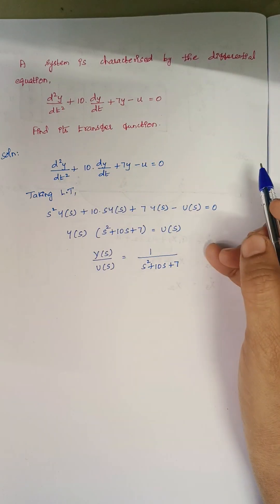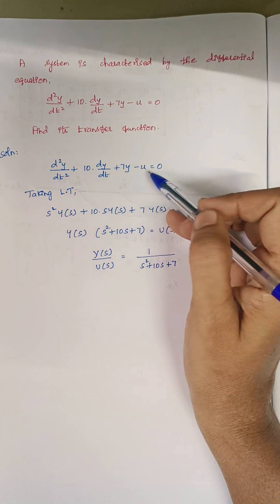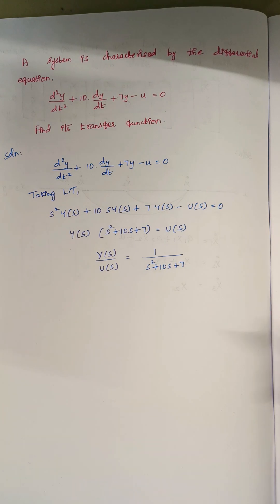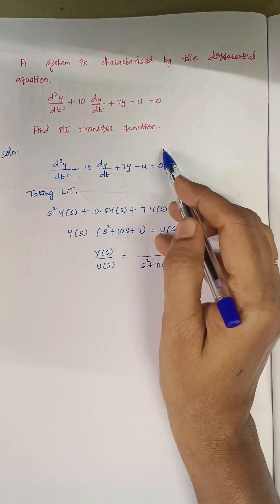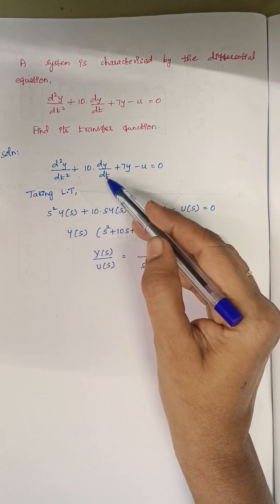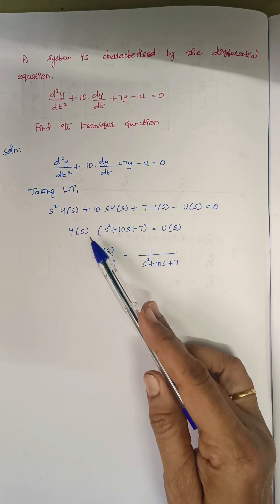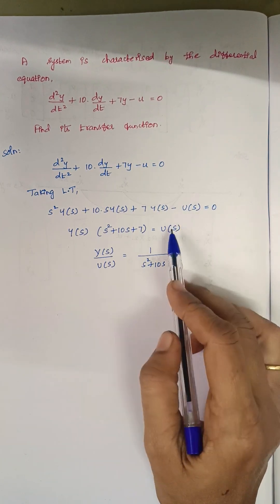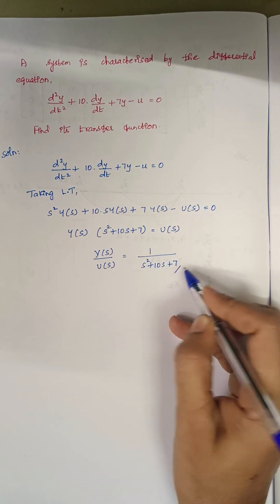Finding transfer function from the differential equation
Obtain the state space model for the mechanical system shown below